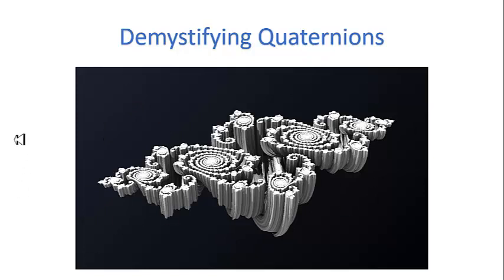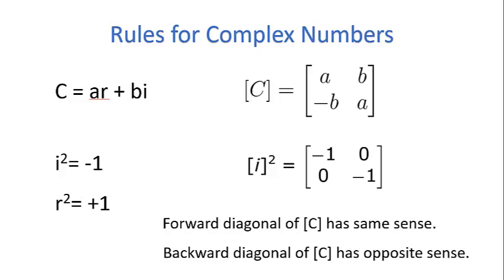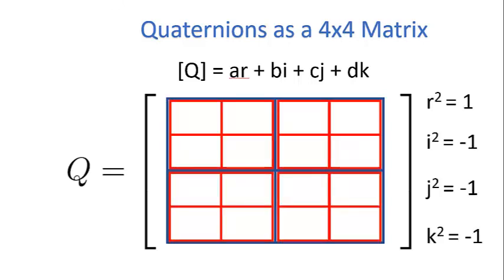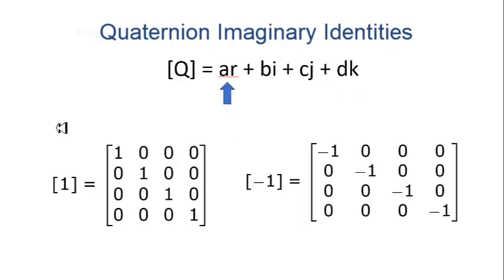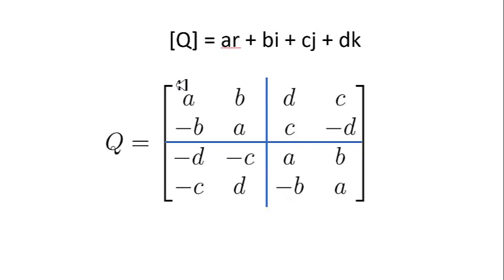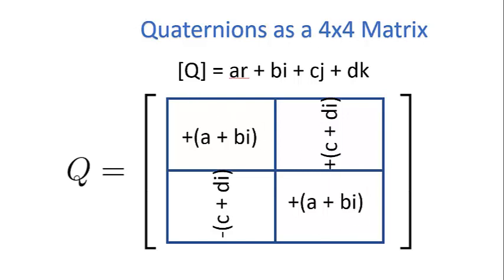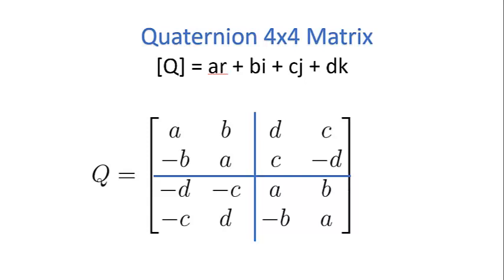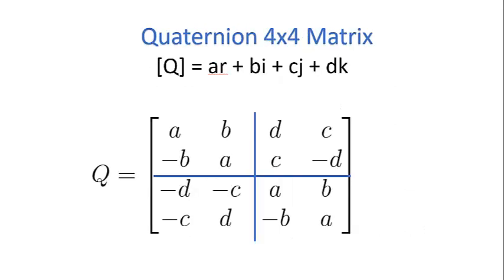Demystifying Quaternions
In this video, I attempt to demystify quaternions by showing you the 4x4 matrix version of quaternions analogous to the 2x2 matrix version of complex numbers. In the making of this video, I discovered an interesting pattern in the 4x4 quaternion matrix which ultimately lead to a simple procedure to the creation of higher order hyper-complex matrices in general.  This can be done using a little logic and very little "math".

Here is a link to the matrix multiplication software online which you can use to test my results: